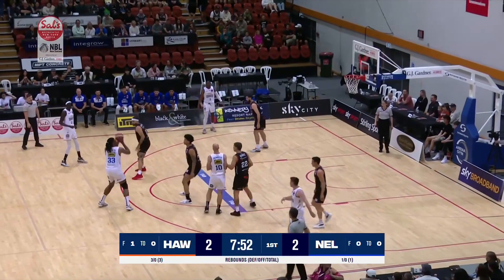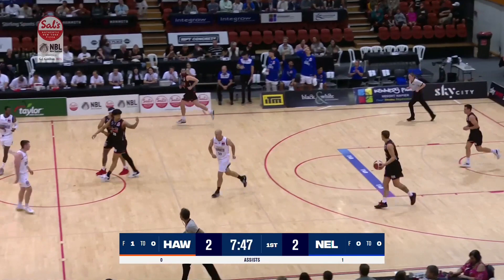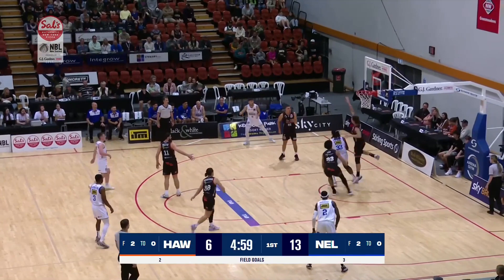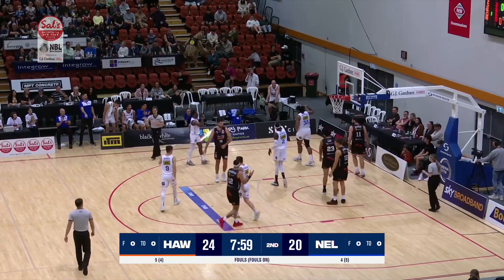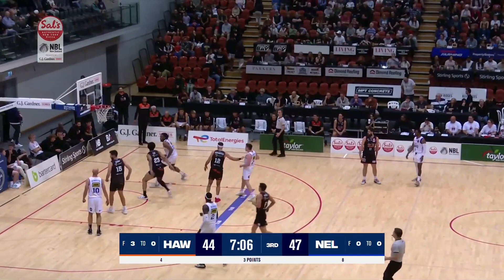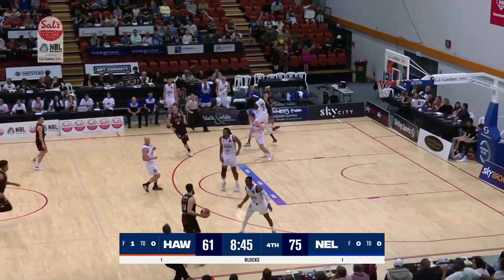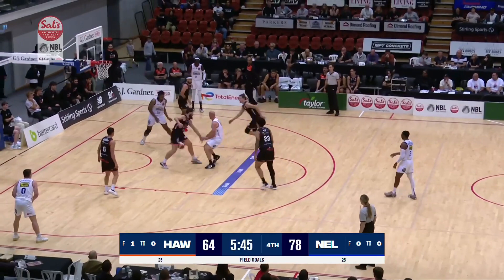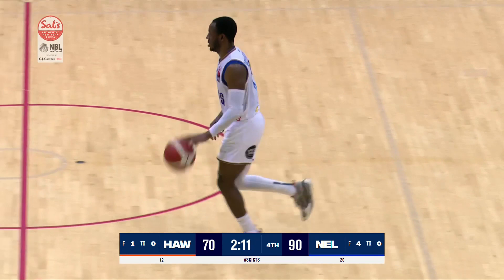Kavion Pippen 28 PTS vs. Hawke's Bay Hawks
Kavion Pippen drops a season-high 28 points in the win over the Hawks.

🏀 CHECK OUR WEBSITE FOR MORE SAL'S NBL BASKETBALL ACTION 🏀

To keep up to date with all the latest basketball action around the League: